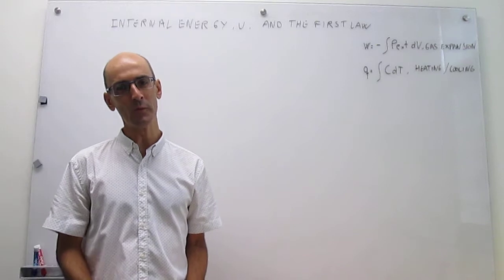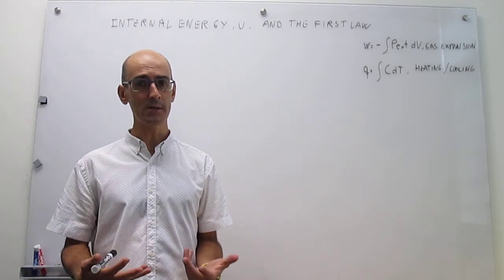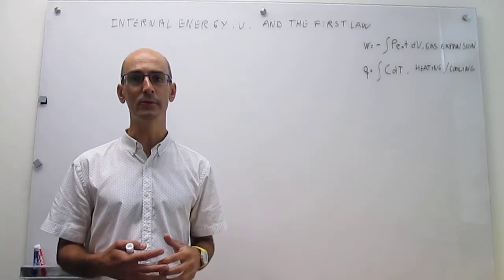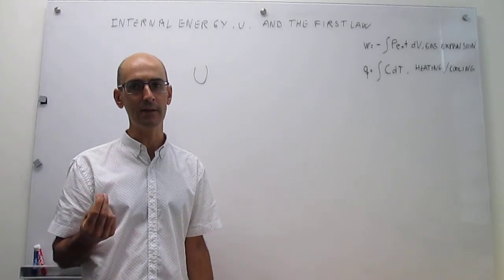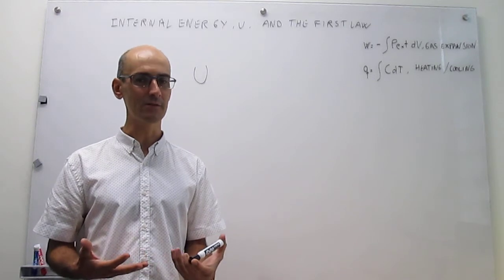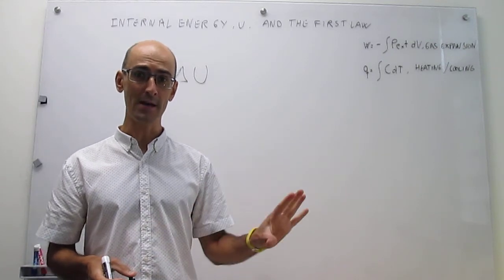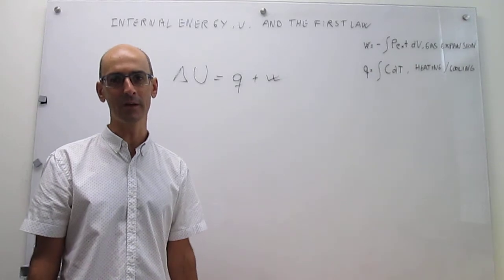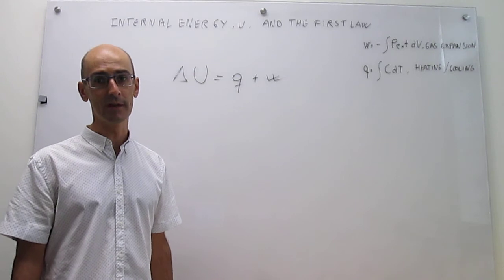Internal energy and the first law of Thermodynamics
This video introduces the concept of the first law of Thermodynamics and states the First Law mathematically